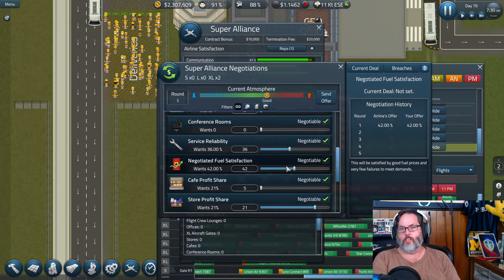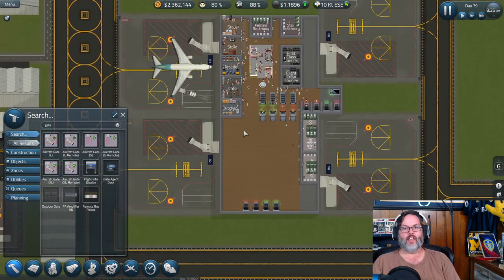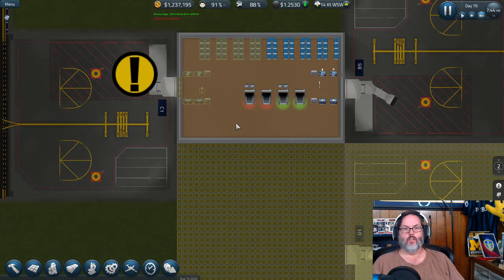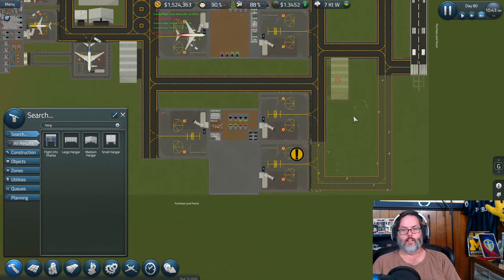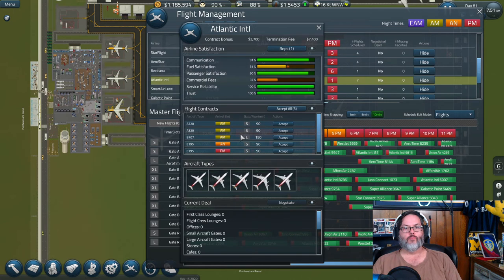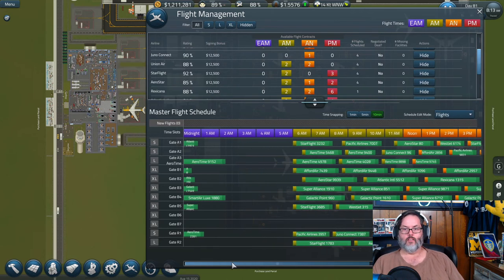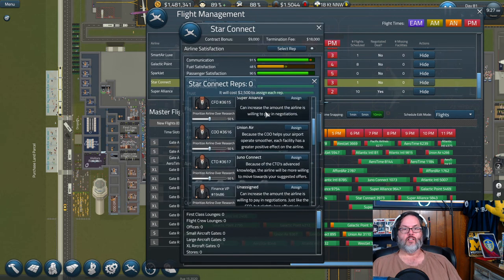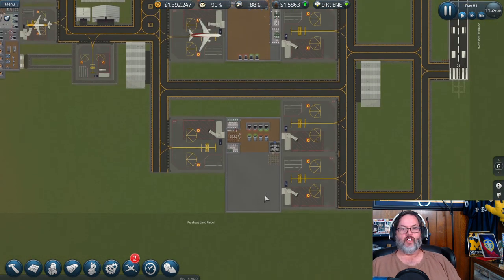SimAirport - Ep. 18 - New Gates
Let's Play SimAirport.  In this episode we look at Simairport Fuel, Terminal and Baggage Expansions as we work towards 10 airline contracts to open up EAM flights.

Planes are taking off in our Sim Airport Gameplay!  Come check out this Noob as he takes off and explores all aspects of Sim Airport including Terminals, Gates, Fuel, Bus Gates and More.  I bought SimAirport a while back but never got into it.  I’ve decided to give it a whirl and see if we can fly in a let’s play series.  So, a total noob to the game let’s dive in.  Hope you guys enjoy this one.